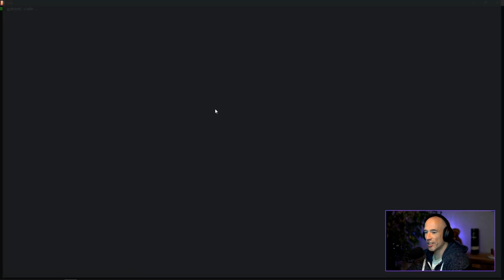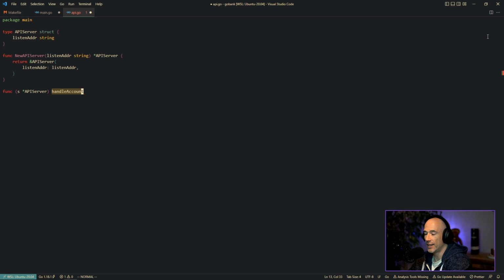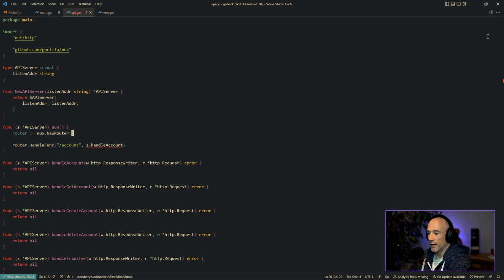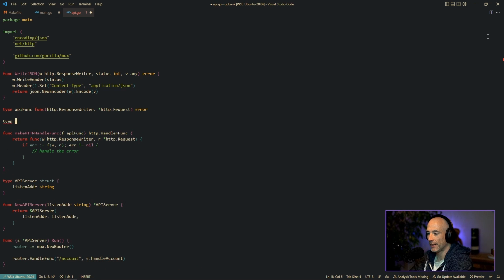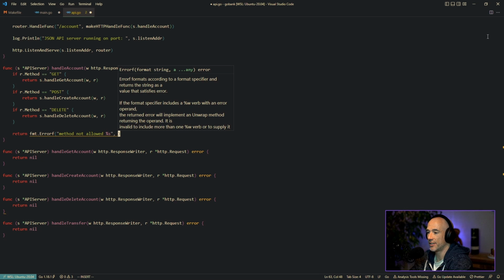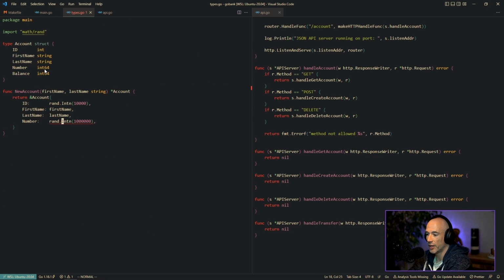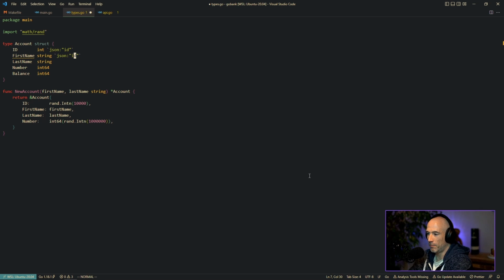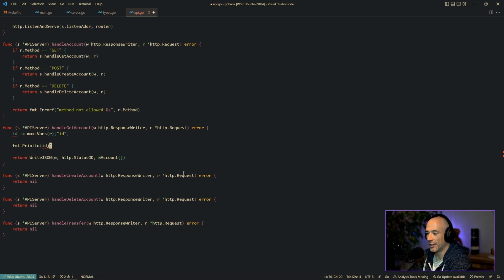How To Build A Complete JSON API In Golang (JWT, Postgres, and Docker) Part 1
In this series, I will teach you how to build a complete industry-ready JSON API project in Golang with JWT authentication, Postgresql, and Docker. We are going to build a bank API  and build everything from scratch with only the mandatory packages we actually need. We are also going to write tests for each of our HTTP handlers.

This golang tutorial is something for you if you are willing to learn about Golang testing, Golang project structure, and how to use Docker with Golang.